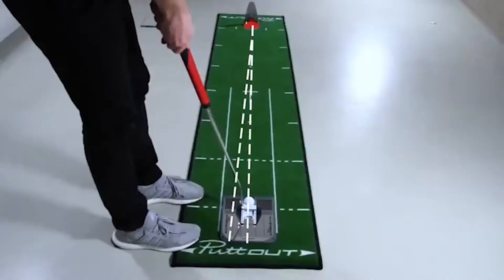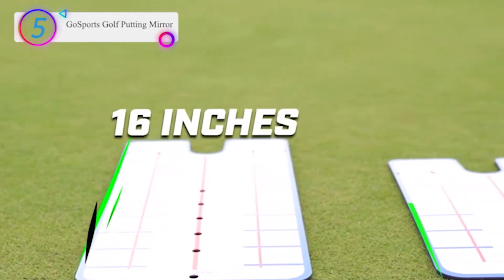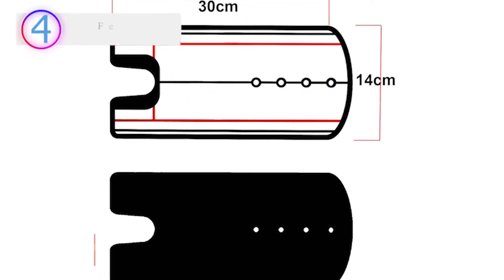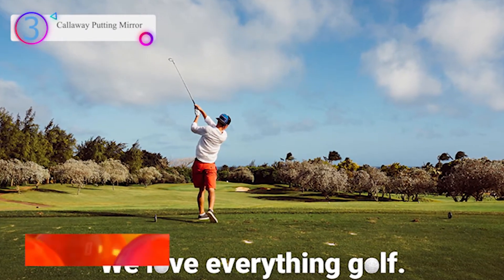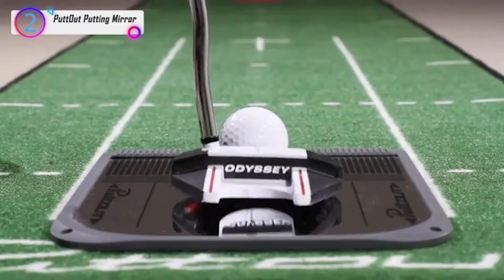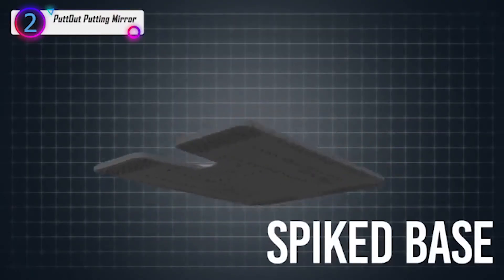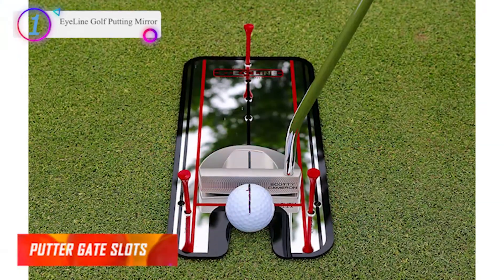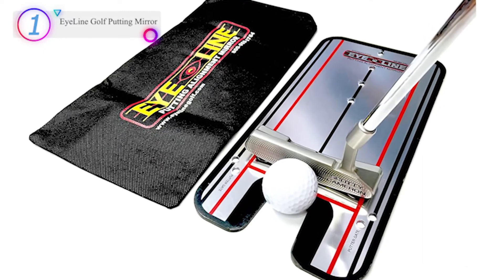Best Putting Mirrors 2022 | Pick My Best Putting Mirrors Reviews Today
Thinking to buy a Putting Mirrors? This video will inform exactly which are the best Putting Mirrors on the market today.
Check Our Best Pick For You

Are you looking for the list of bathroom mirrors then you come to the right place. In this video we are going to show you Putting Mirrors product on the market in our research.

1. EyeLine Golf Putting Mirror
 2. PureShot Putting Mirrors
3. Callaway Putting Mirror
4. Fenstore Golf Putting Mirror
5. GoSports Golf Putting Mirror

In this video, we are here with 5 best Putting Mirrors available on the market today. To save you both time and energy, our team of Discount bathroom mirrors experts has taken research work on them. And after spending hours after hours on the market they have come with these just top 5 best Putting Mirrors.

They started their research with a bunch of conventional Putting Mirrors for sale. But eventually, they have narrowed down them into five by considering their overall performance, design, usability and features.

So, this is totally the neutral bathroom mirrors reviews you can rely on. Just come along with us and find the most suitable for your needs.

Some of Our Other Videos of Glass Beast Channel:
✸ Best Adhesive For Hanging Mirrors